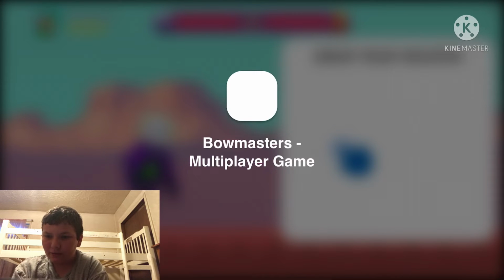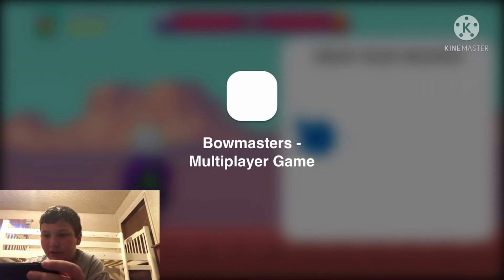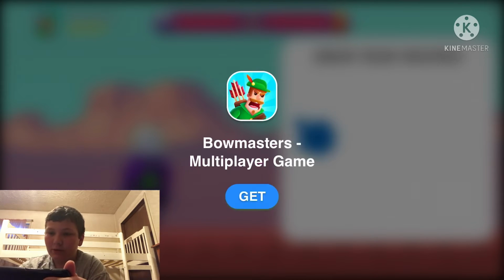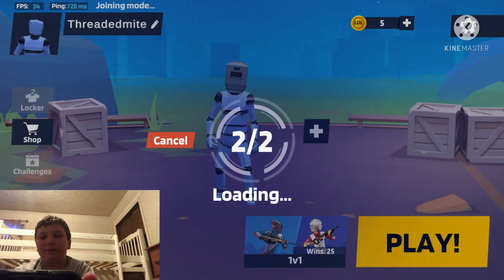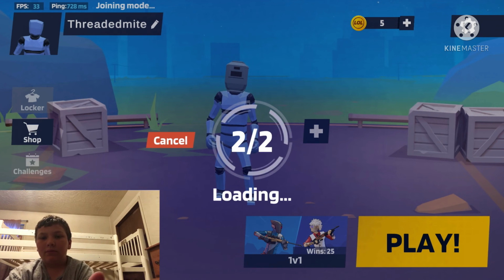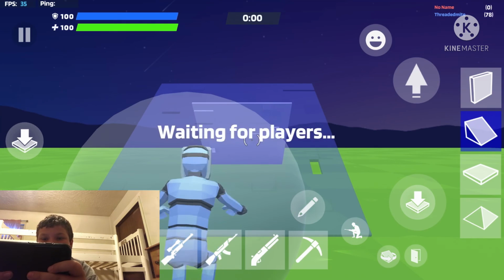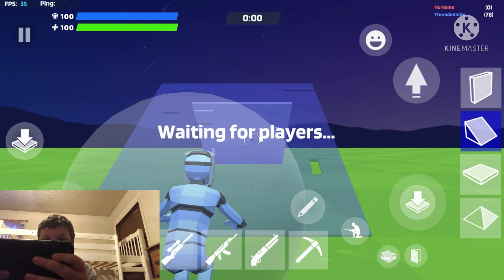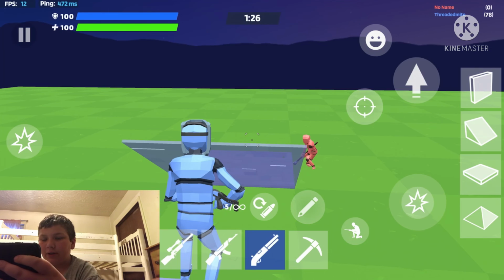Playing 1v1.lol on mobile